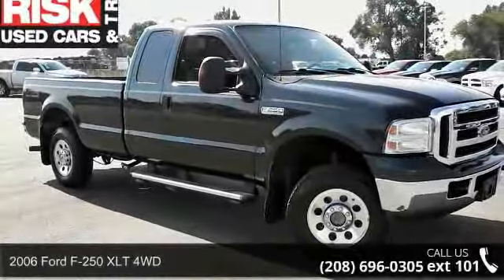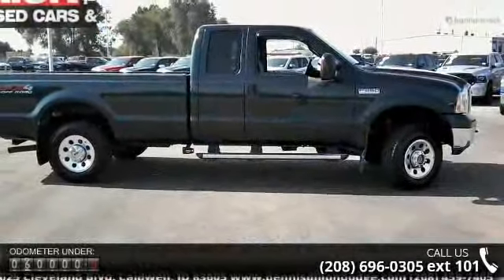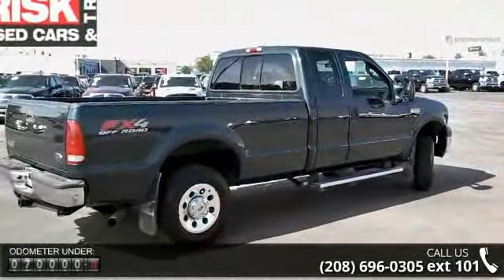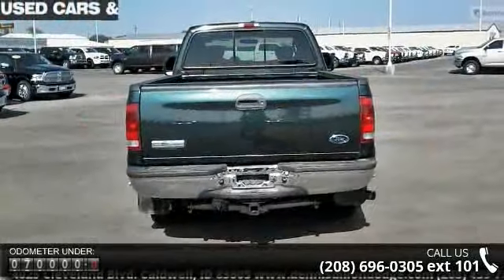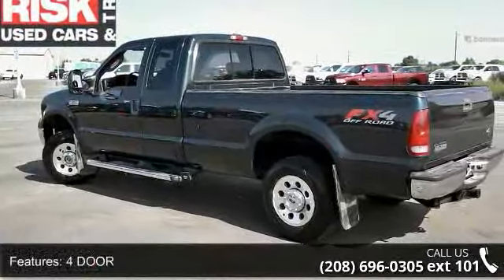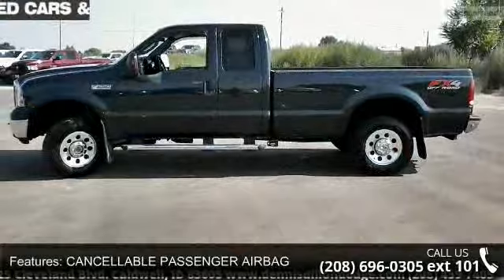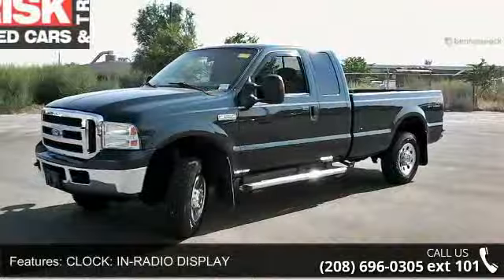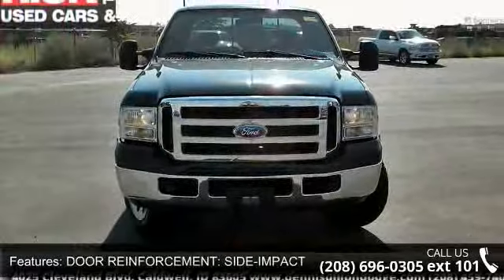2006 Ford F-250 XLT 4WD - Dennis Dillon Chrysler Jeep Dod...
** LOW MILES ON THIS WORK HORSE!! CLEAN CARFAX HISTORY!! ONLY 69K MILES!! F-250 SuperDuty XLT, TorqShift 5-Speed Automatic with Overdrive, 4WD, Dark Green Satin Clearcoat Metallic, and Dark Flint w/Unique Cloth Two-Tone 40/20/40 Split Bench Seat. CARS COST LESS IN CALDWELL!!! Take your hand off the mouse because this charming 2006 Ford F-250SD is the unblemished truck you've been aching to get your hands on. Motor Trend said it '...impressed with its outstanding chassis and frame. The F-Series proved tight and quiet, and nary a shudder was felt...' J.D. Power and Associates gave the 2006 F-250SD 4.5 out of 5 Power Circles for Overall Initial Quality Design. Ford has established itself as a name associated with quality. This Ford F-250SD will get you where you need to go for many years to come.